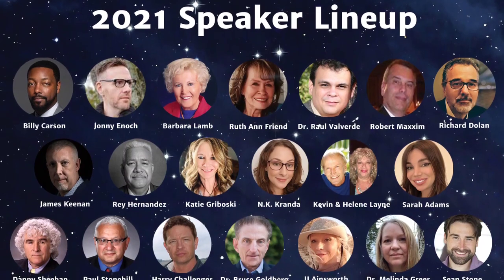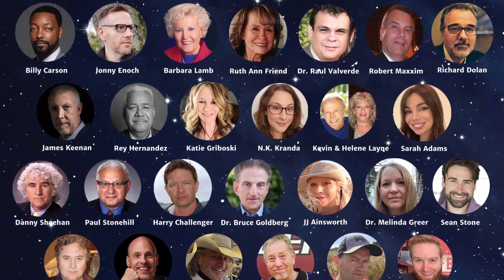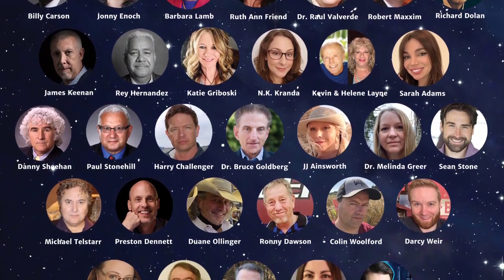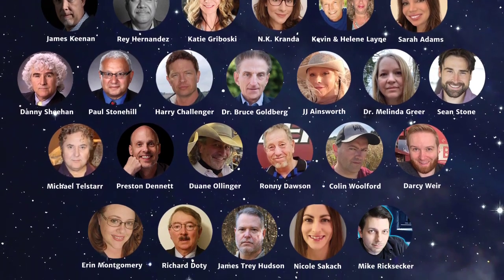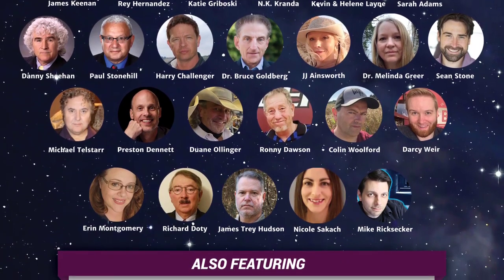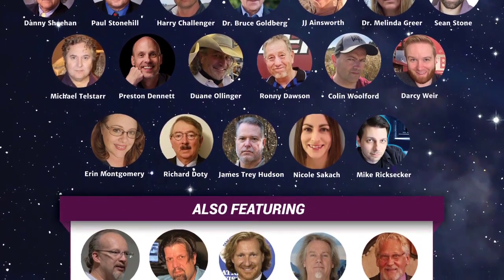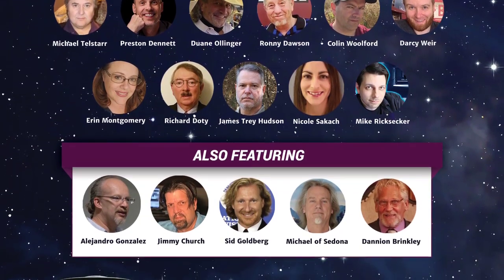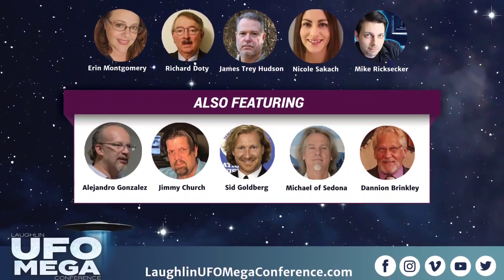Darcy Weir: Secret Space UFOs – The Crown Jewels of Secrecy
Join us for the best UFO conference ever!

Hello everyone, I'm back this year to cover this amazing conference!!
Forbidden Knowledge News
Podcasts